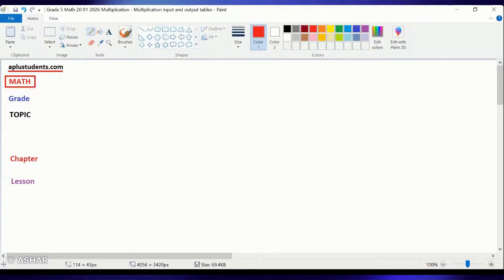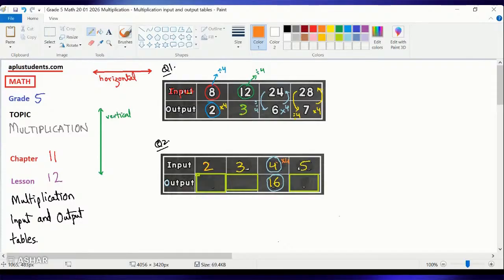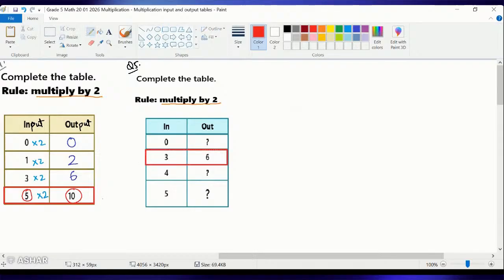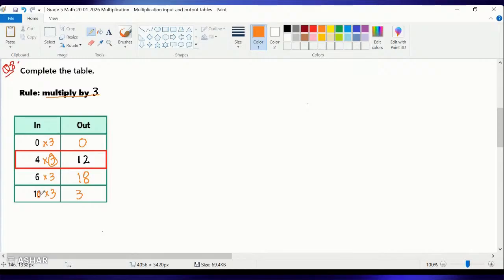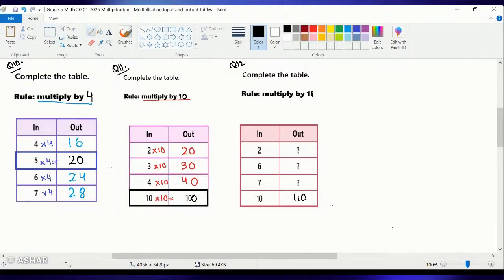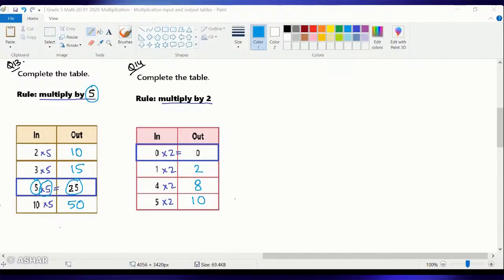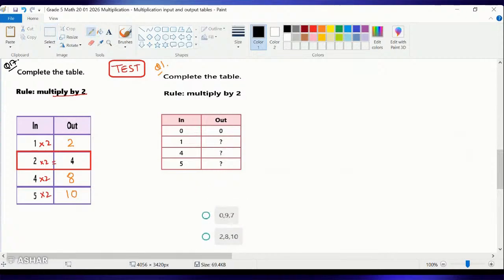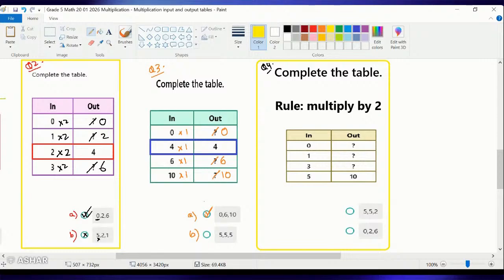Math, Grade 5, January 20, Multiplication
Multiplication Input and Output tables